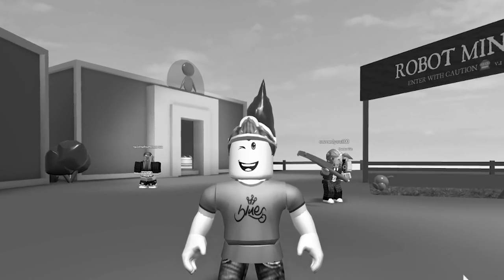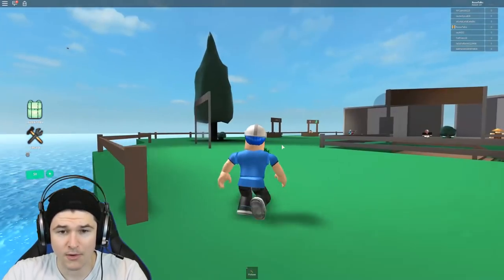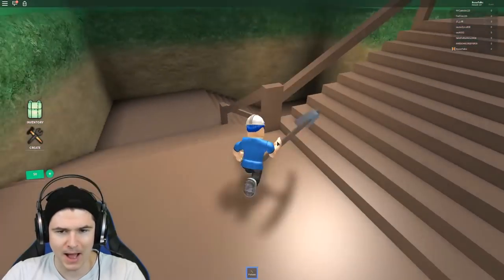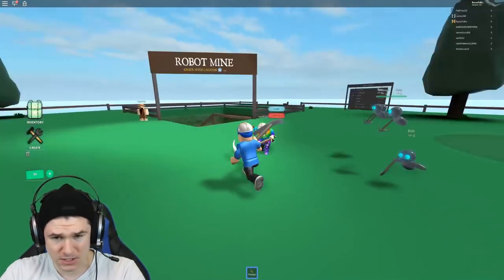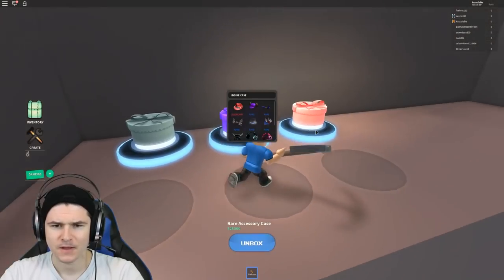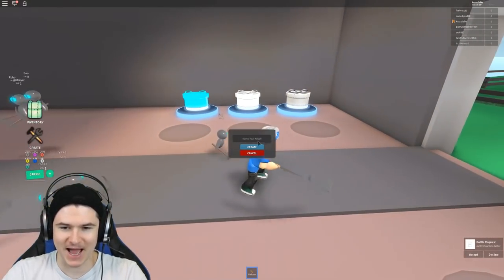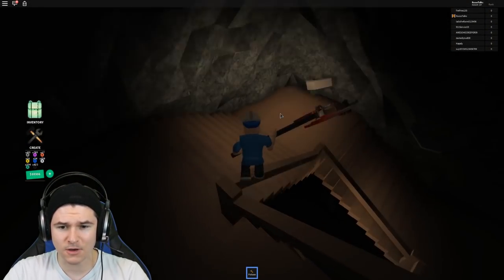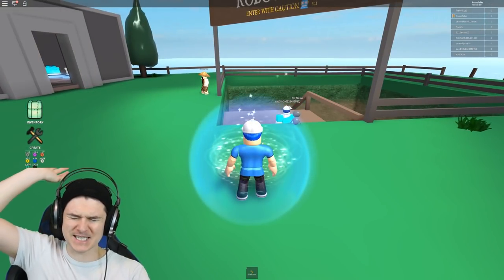GETTING RARE ROBOT PETS IN ROBOT SIMULATOR!! *INSANE* (Roblox)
OTHER CHANNELS! -